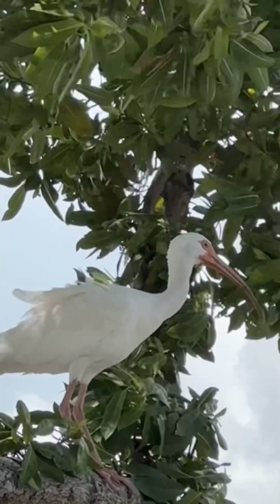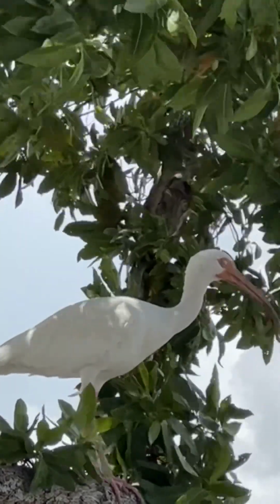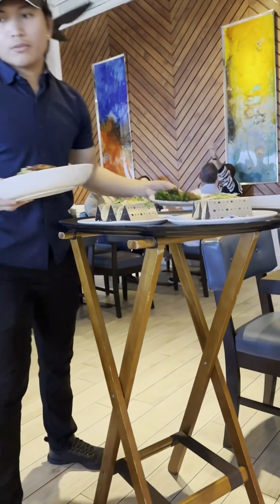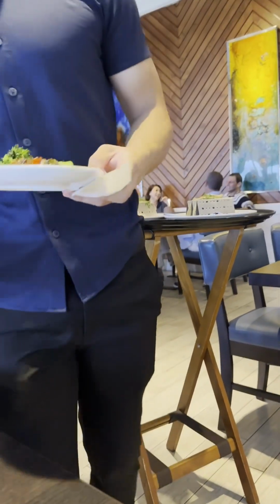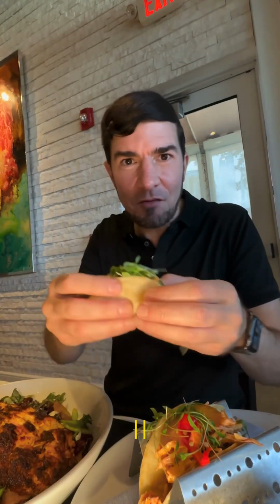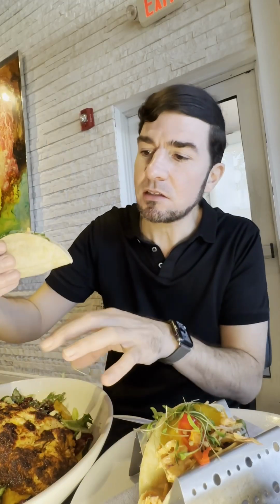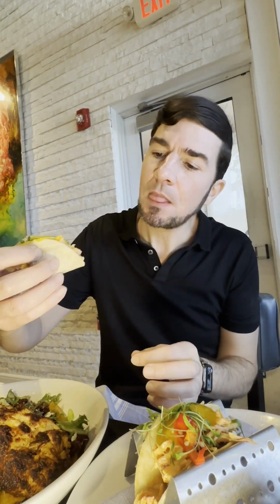Time travel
Time travel back to Porsche